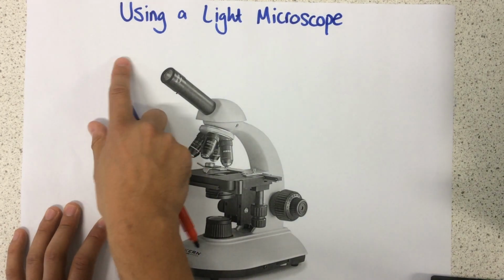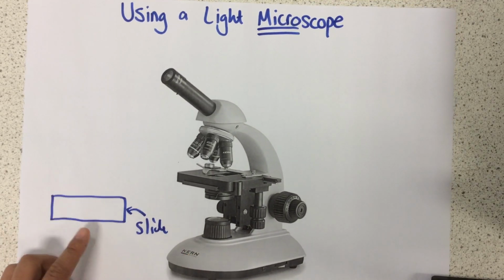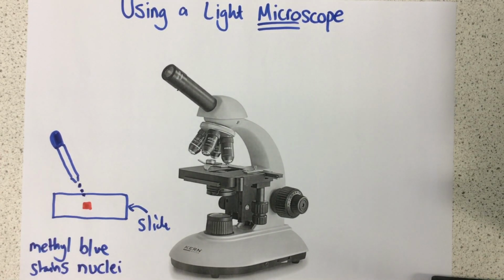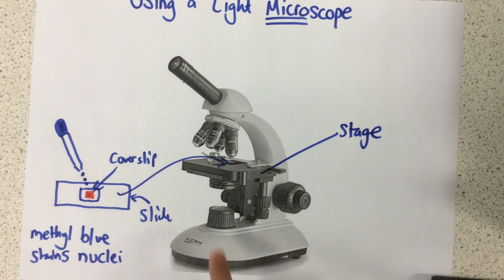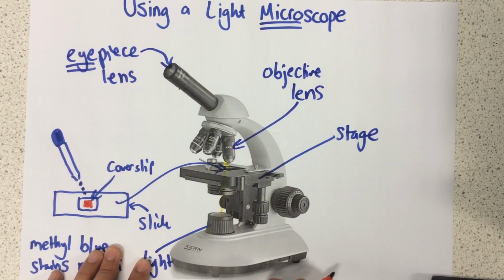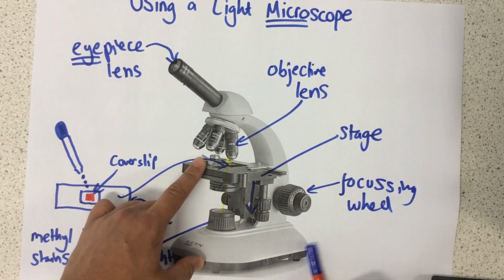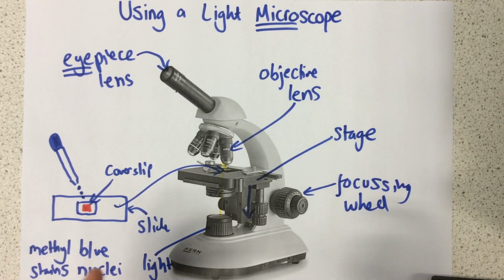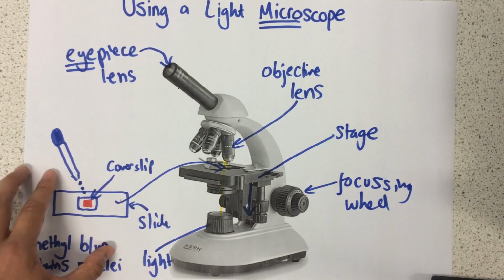Using a Light Microscope - p13